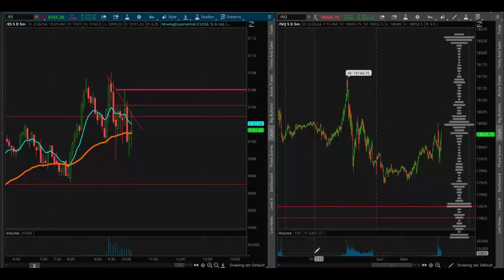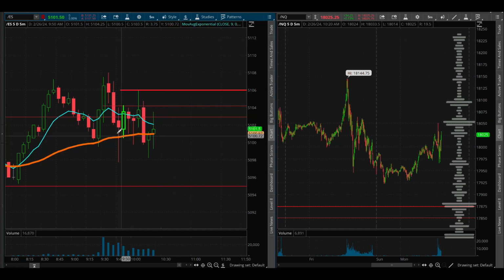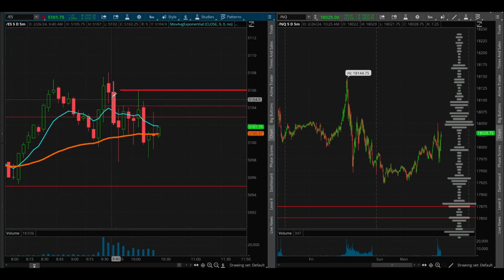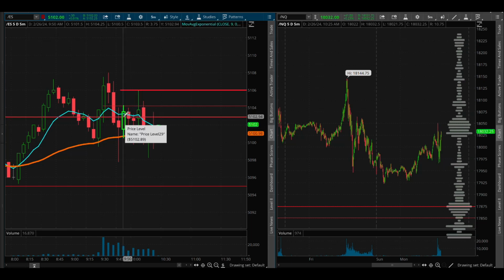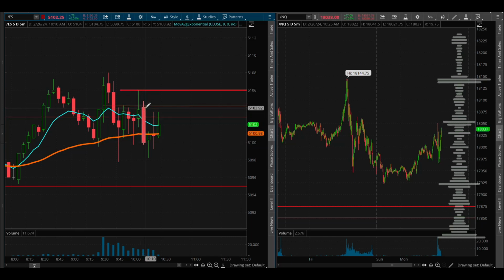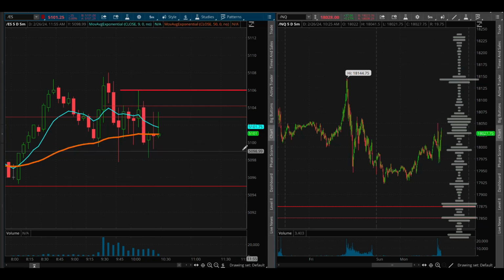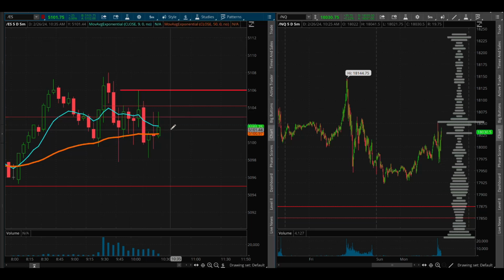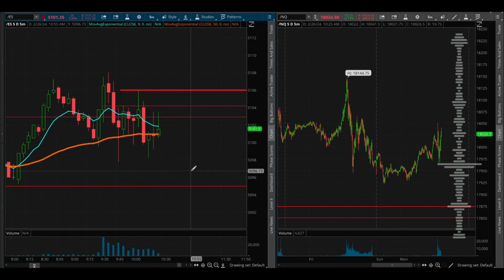*NEW* HOW TO PREDICT A TREND REVERSAL (FOR BEGINNER TRADERS)